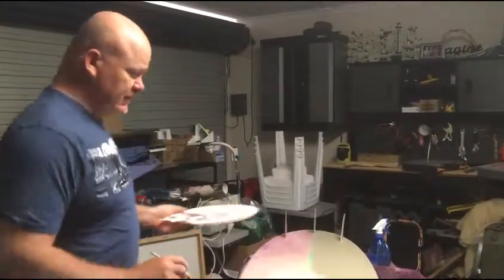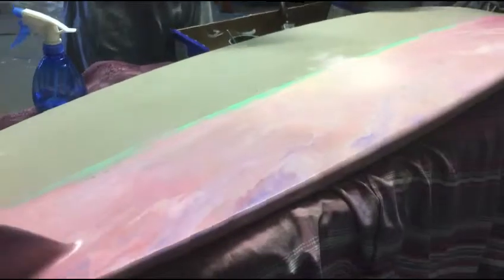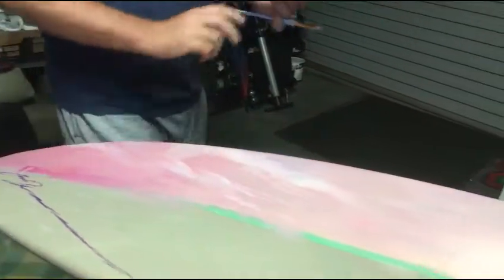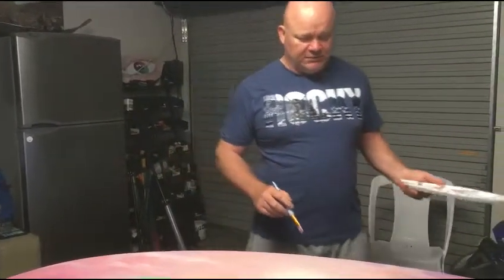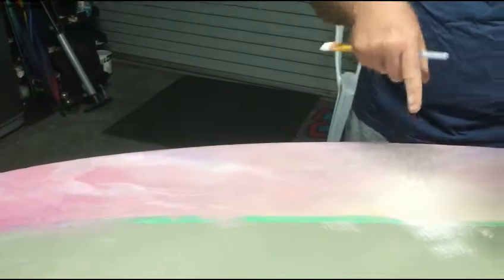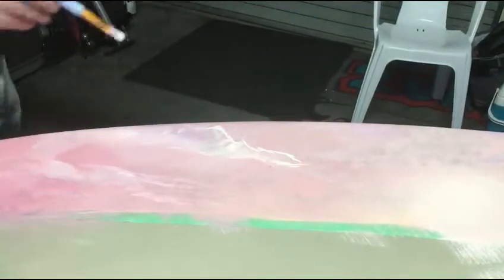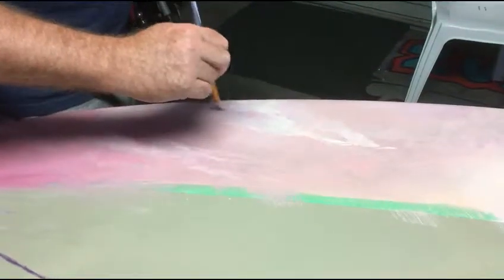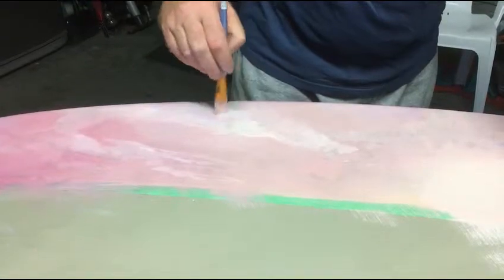Is this sort of painting even possible? A beach on a surfboard. Let's give it a go.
Acrylic painting on fibreglass surfboard depicting Bells Beach at sunset